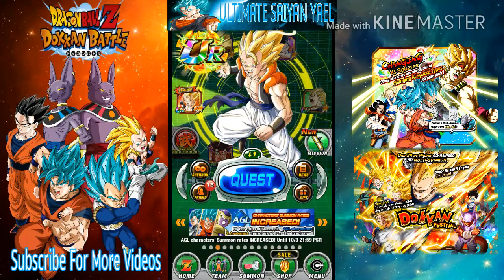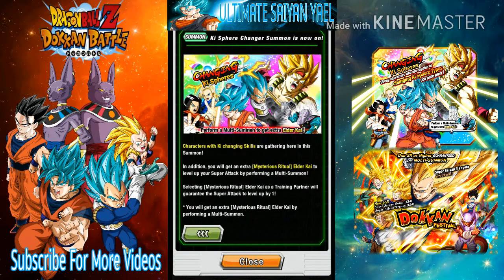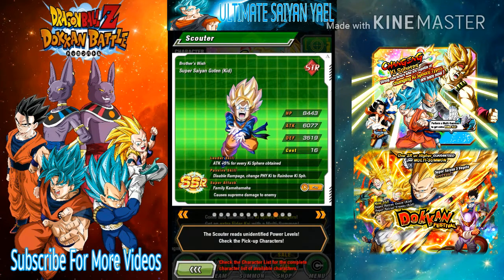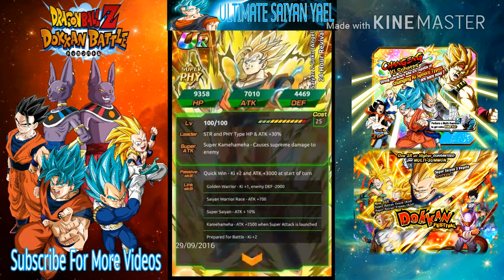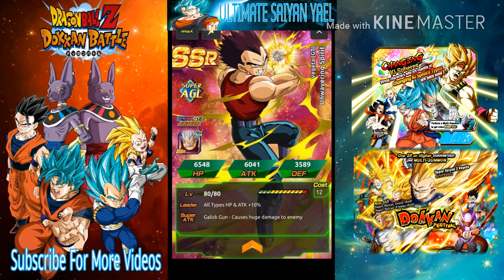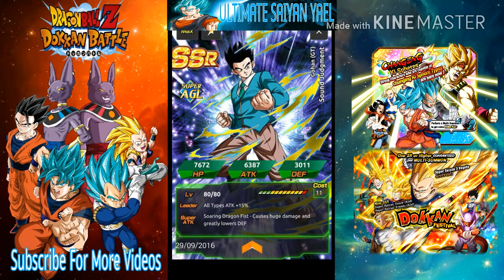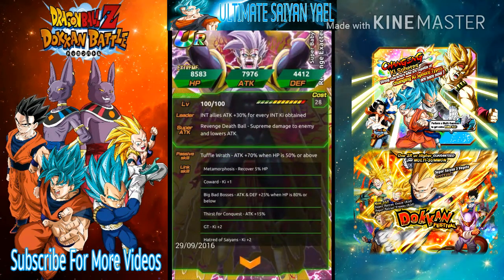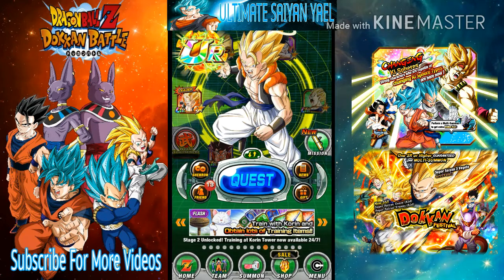Dokkan Battle GT Part 2 World Tournament New Banners New Strike Events and More!!!!